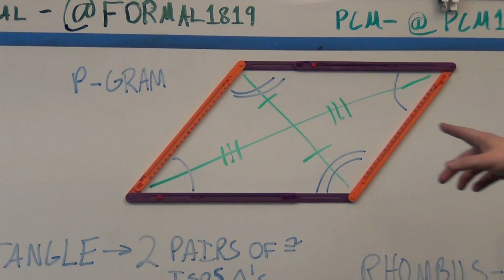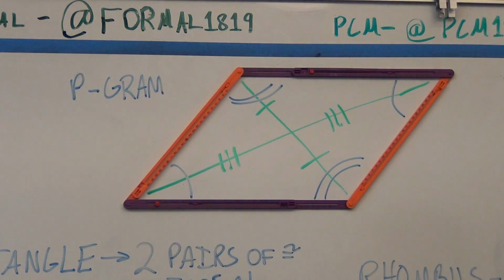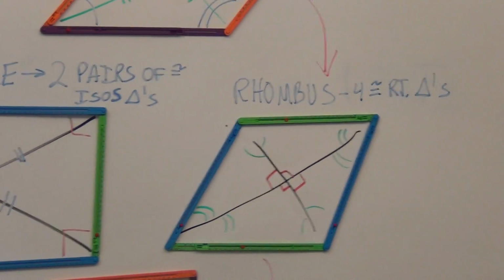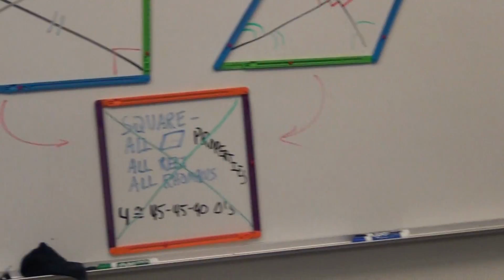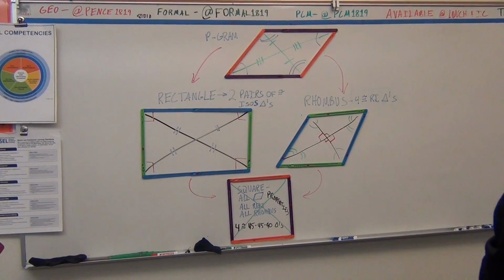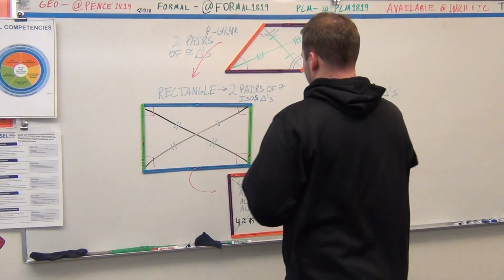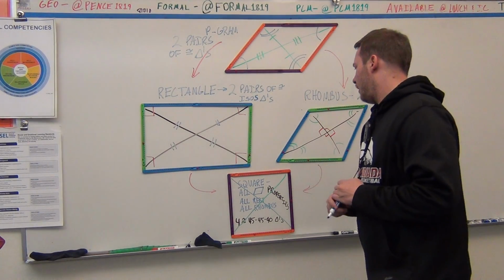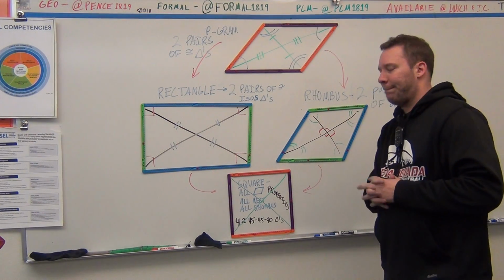Chapter 6 Overview and Review of Quadrilaterals